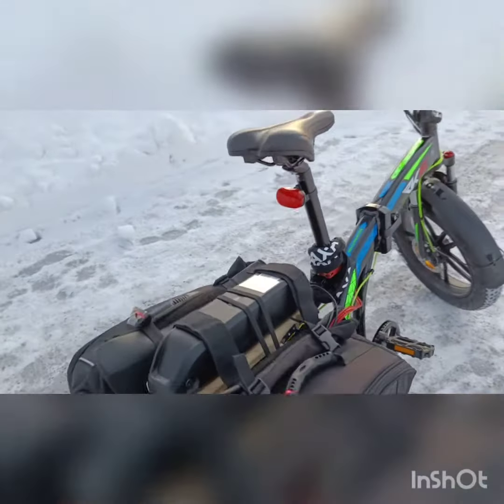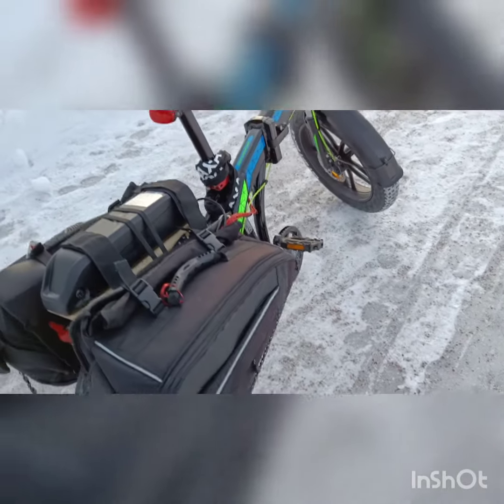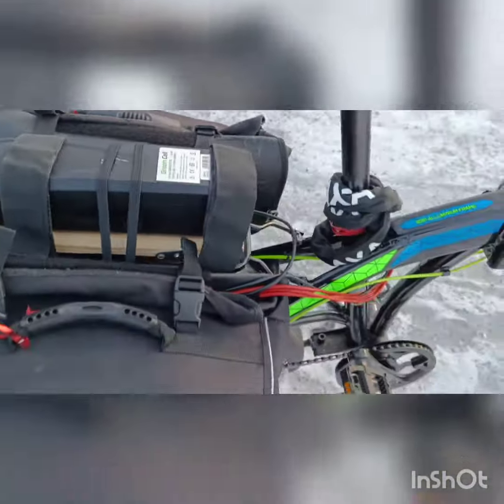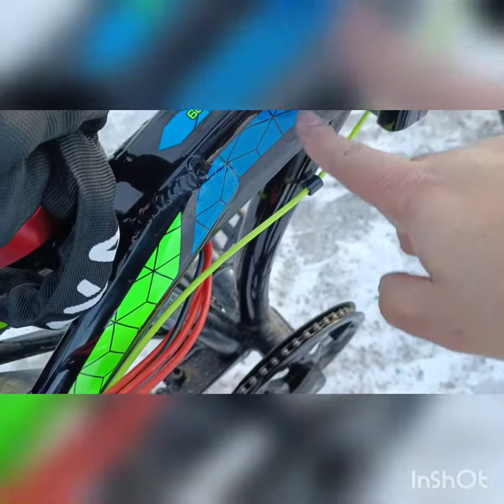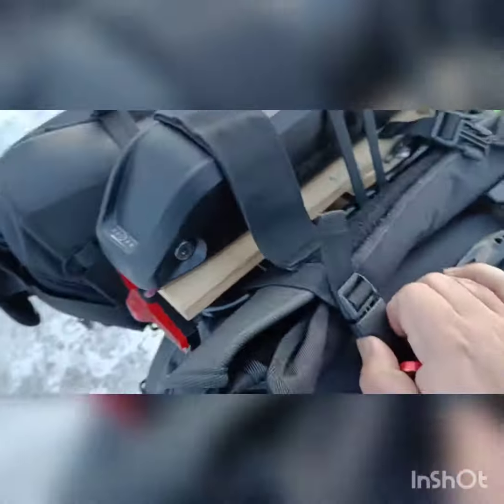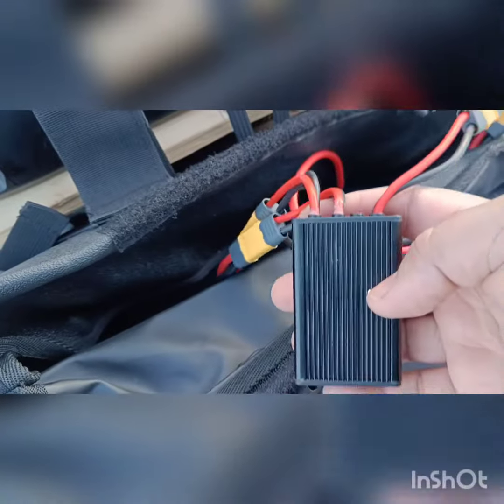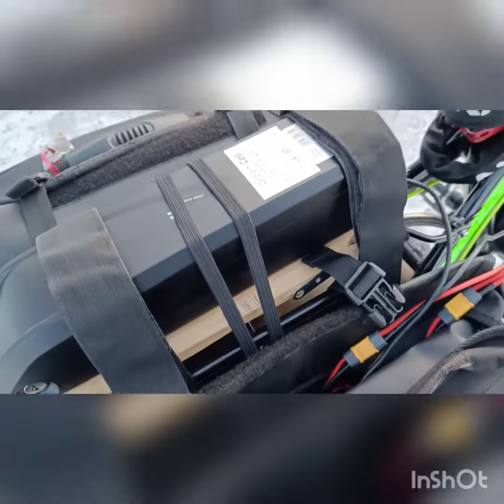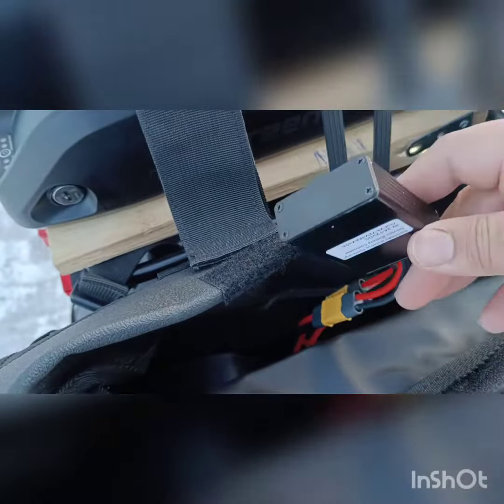ebike parallel battery connector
ebike dual battery adapter tested and works flawlessly, I bought the 40 amps version from AliExpress and it works perfectly. this adapter allows you to run two ebike batteries in parallel increasing your range 2 to 3 times of what previous battery could do also reduces voltage sag link to buy this are below